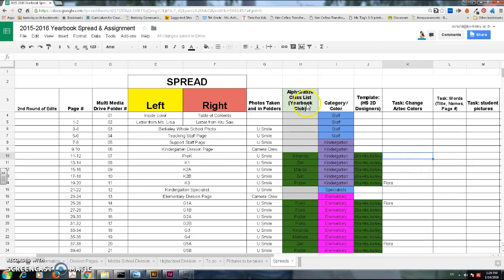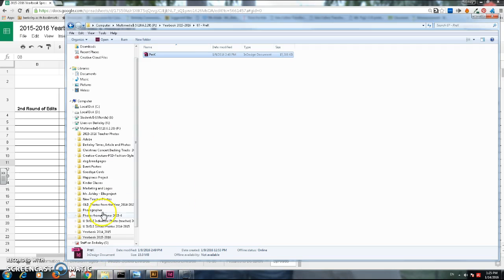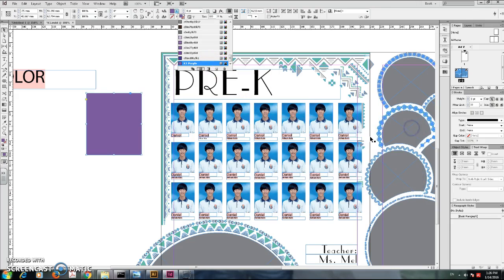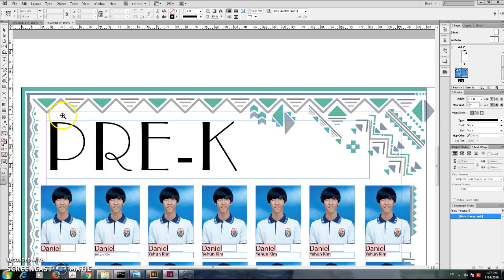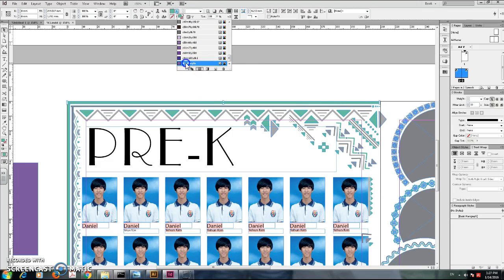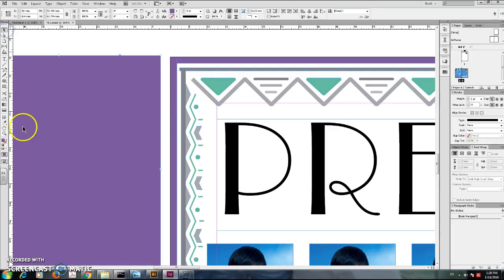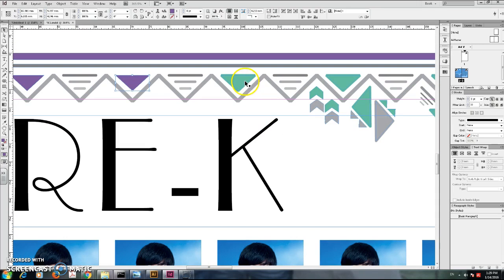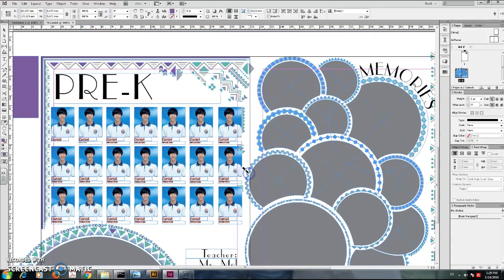Yearbook: Changing Aztec Colors